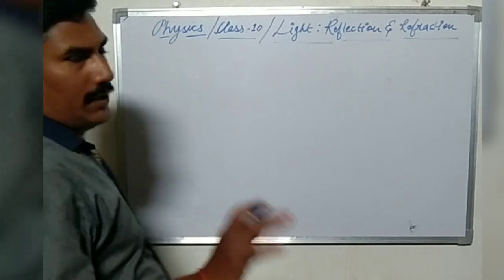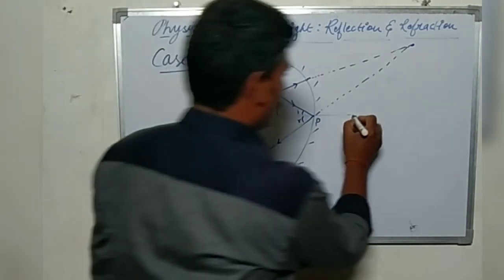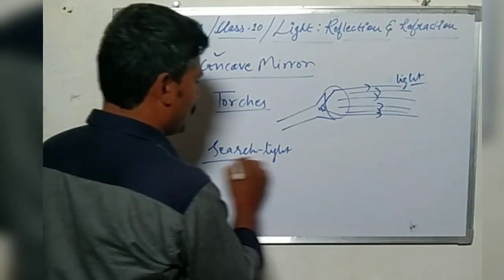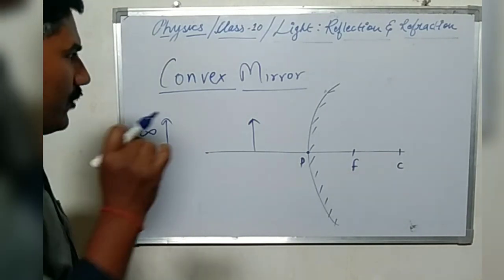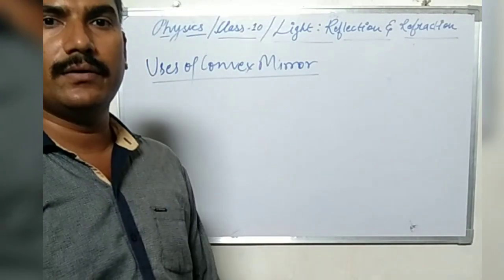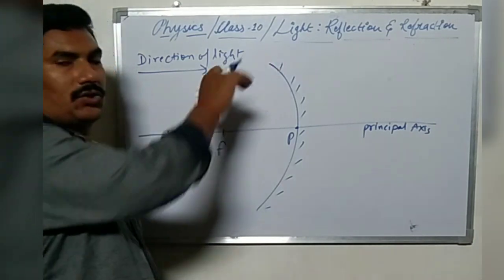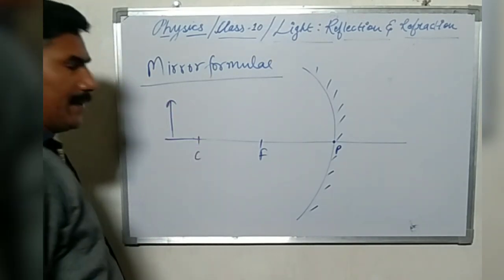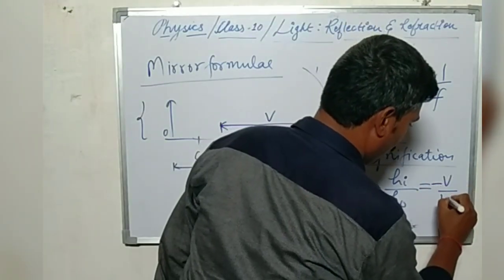CLASS 10 PHYSICS |Mirror formula magnification ,Concave &Convex mirror, ray diagrams and their uses.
Class 10 Physics | light : Reflection and Refraction | Concave and Convex mirror , ray diagrams | Uses of concave mirror and uses of convex mirror | mirror formula | magnification .

Timestamps

00:00 concave mirror raydiagram case vi
03:40 Uses of concave
06:09
09:18 uses of convex
wing mirror of vehicles
10:46 signconvention of mirror
13:42
16:10

thanks